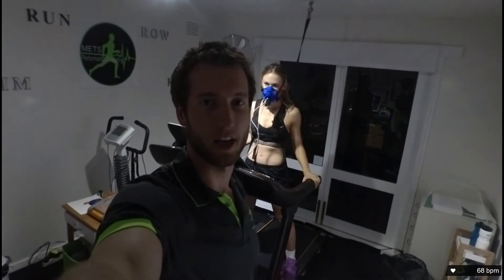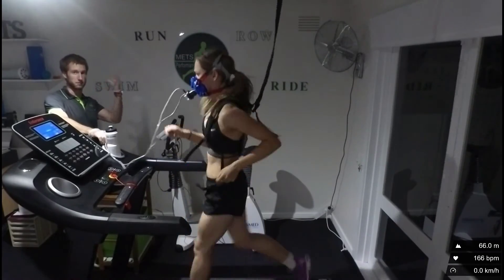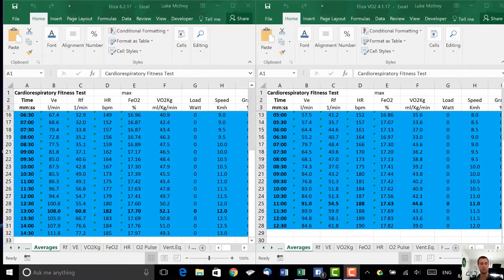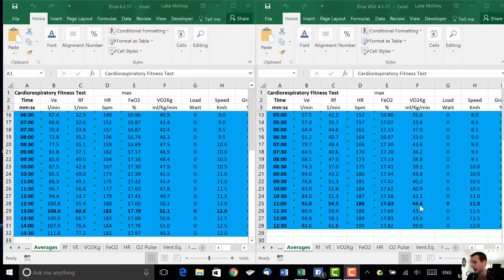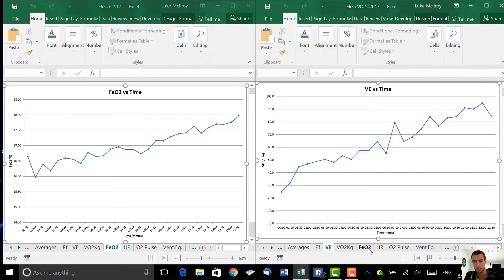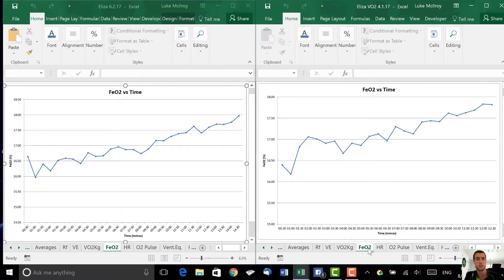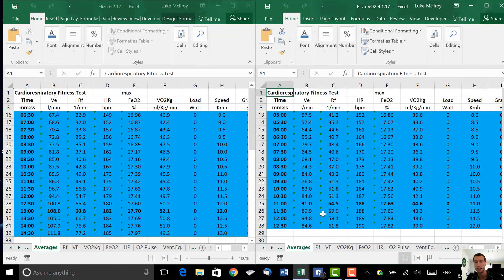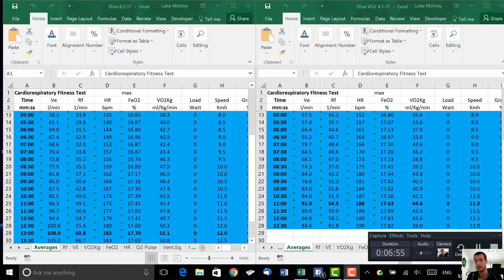Eliza's Phenomenal VO2 Max Improvement After Only 4 Weeks of Training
How fit did she get from just 4 weeks of high quality and highly specific training?